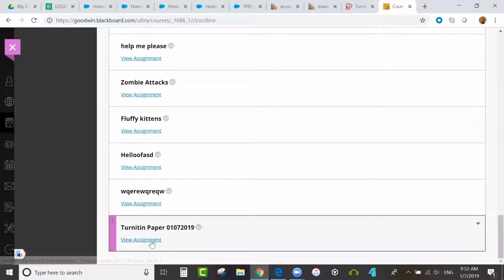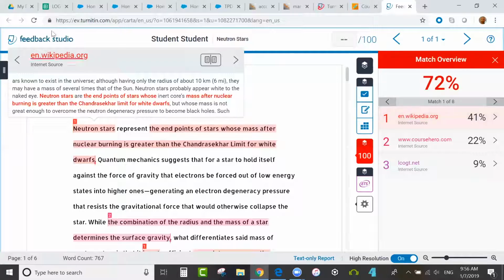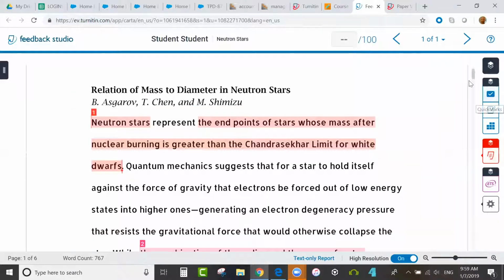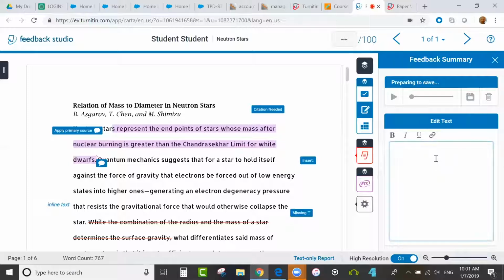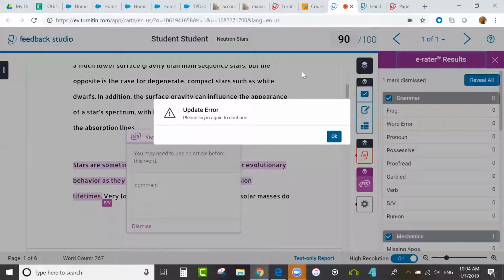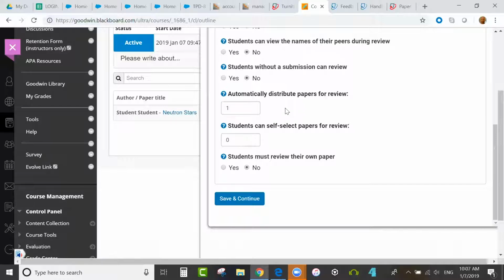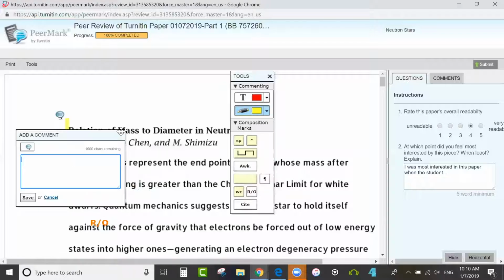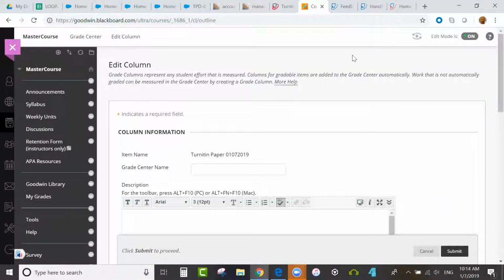Grading Assignments and Viewing The Similarity Report in Turnitin